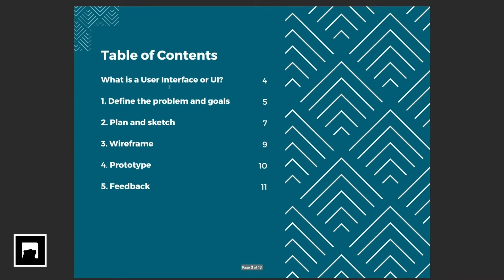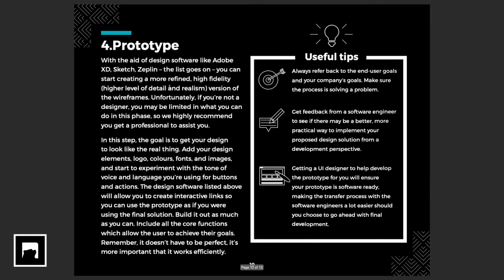Our user interface design process 2020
Download your copy of "How to complete a successful User Interface (UI) project in 5 steps"

Designing and developing a User Interface (UI) that is user-friendly and useful can be time-consuming and expensive, but it doesn’t have to be. The following five-step process will give you the basic framework to:

• Plan and prototype your idea
• Focus on solving your end-users’ problems
• Creating a system you can quickly change or test to get immediate feedback.

The process will help you see if your software idea is viable, has a use in the market or if (despite being a great idea) it simply won’t be used, instead of finding out after going through the drawn-out and expensive process of software development.